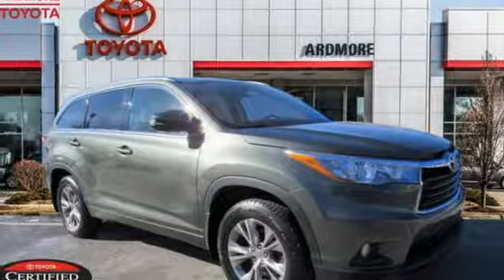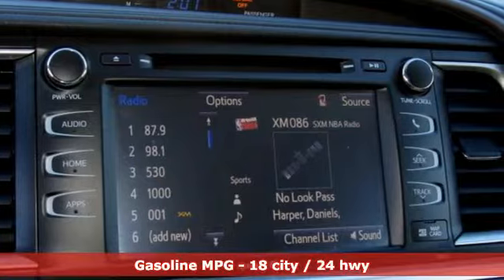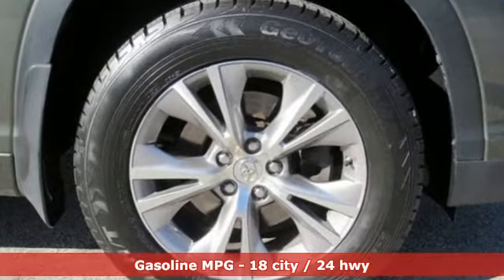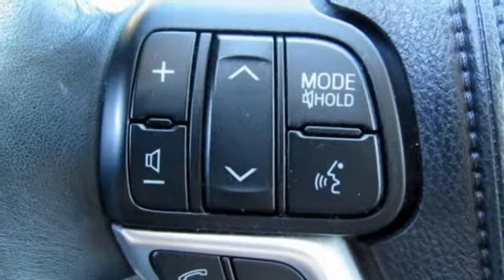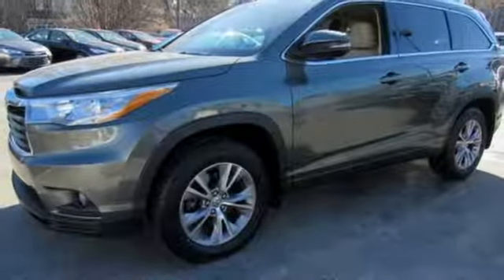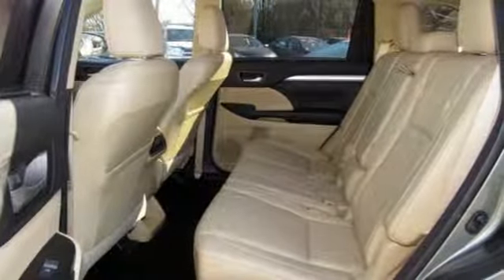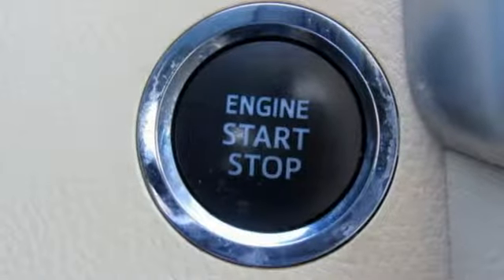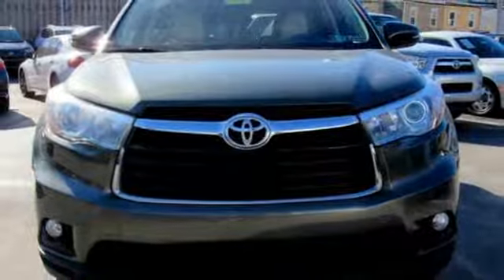Certified 2015 Toyota Highlander Ardmore, PA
Year: 2015
Make: Toyota
Model: Highlander
Trim: XLE
Engine: 6 Cyl. 3.5 L
Transmission: Automatic
Color: Alumina Jade Metallic
Interior: Almond
Mileage: 28346
Stock #: U17258
VIN: 5TDJKRFH4FS124942
1 Navigation - Push Button Start - Backup Camera - Bluetooth - Keyless Entry -Power Drivers Seat - Clean Carfax! One Owner! Previous Lease Vehicle

Ardmore Toyota is a very successful business with the understanding that even the smallest accomplishments are born from humility and grow through their charity. We offer unbeatable customer service and amenities:
New and Used Vehicles
Factory Authorized Service Center
Indoor Showroom
Financing
Rental Cars
Service, Parts & Accessories
Courtesy Shuttle
Detailing
Wi-Fi Internet Access
Handicapped Accessible
Comfortable Waiting Area
Children's Play Area
Delivery Options
Valet Service Available

Visit us at 219 E. Lanscaster Ave, Ardmore PA 19003 today!
Address:
219 East Lancaster Avenue